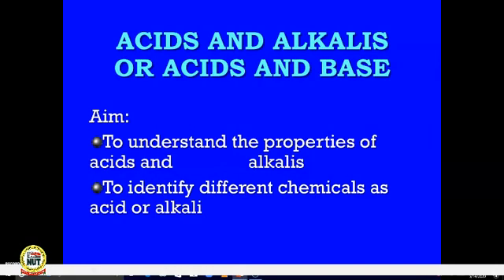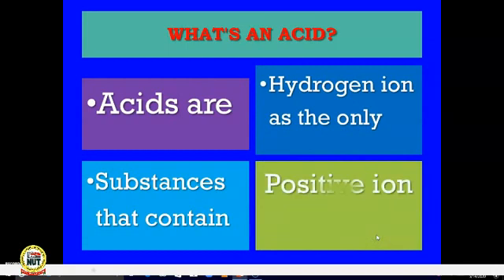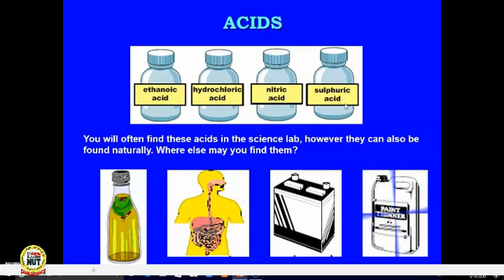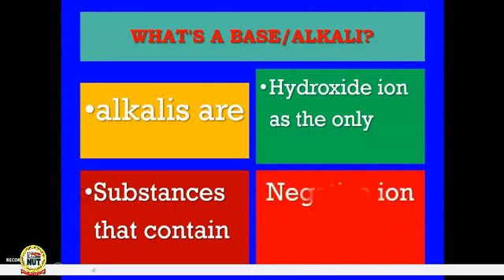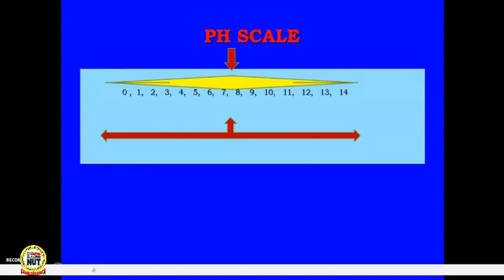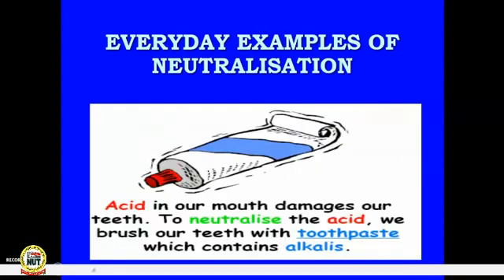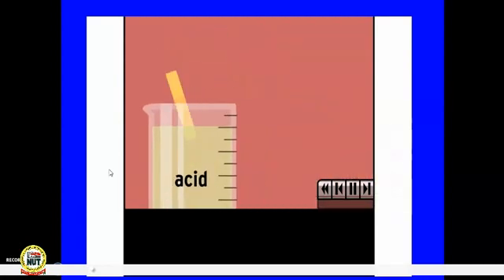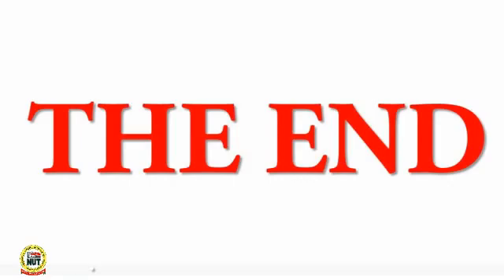NUTEMSS KS3 YEAR EIGHT CHEMISTRY ONLINE CLASS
NUTEMSS/FRI/15/05/2020/KS3 YEAR EIGHT CHEMISTRY